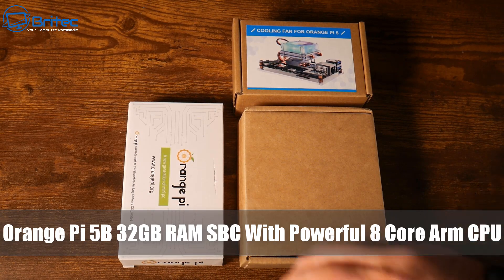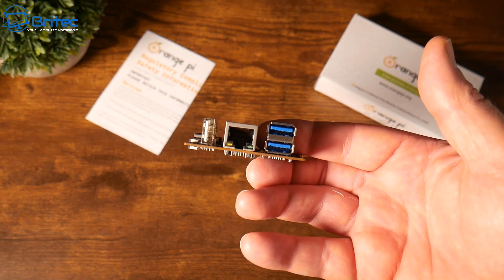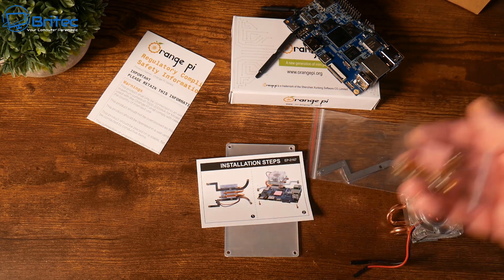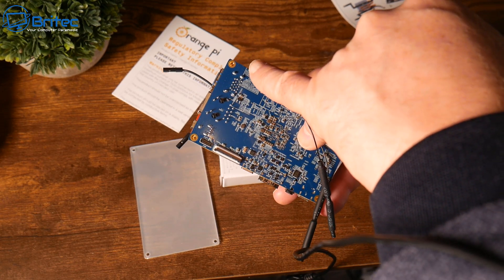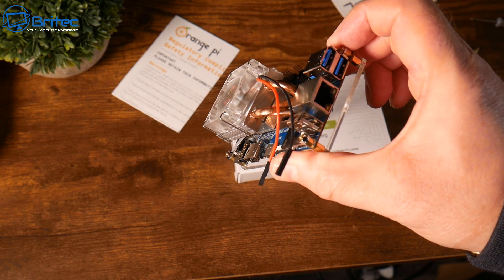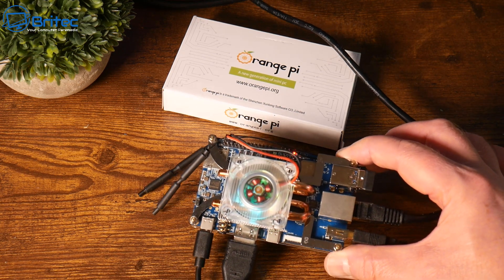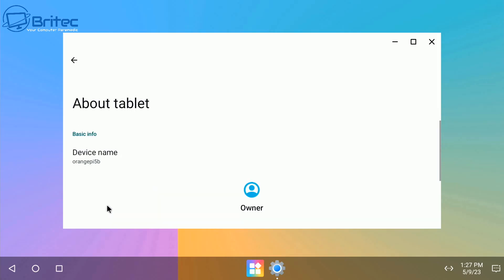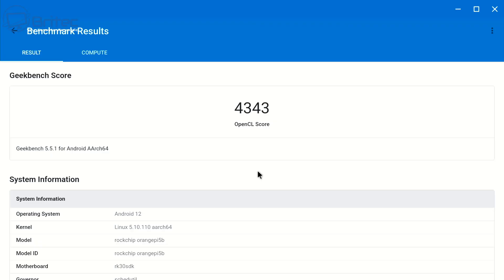Orange Pi 5B 32GB RAM SBC With Powerful 8 Core Arm CPU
Today we review the brand new orange pi 5b.
Rockchip RK3588S
4X A76 Cores @ 2.4GHz
4x A55 Core @ 1.8GHz
Maii G610 MP4
Up to 32GB LPDDR4X RAM
Up to 256GB EMMC
Micro SD M.2 NVMe
WiFi 6 BT 5.0
Android 12
Debian 11
Ubuntu 22.04

Low-Profile ICE-Tower CPU RGB LED Light Cooling Fan Radiator For OrangePi 5/5B

US
4GB Orange Pi 5
8GB Orange Pi 5
Usb C to C Power Display Cable 100W
Usb A to C Power Display Cable
Official Raspberry Pi power adapter
Xbox 360 Wireless controller

UK
USB Hub
Orange Pi 5
Official Raspberry Pi power adapter black
YCCTEAM Xbox 360 Wireless controller